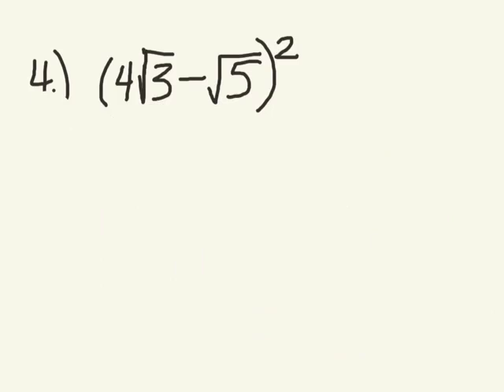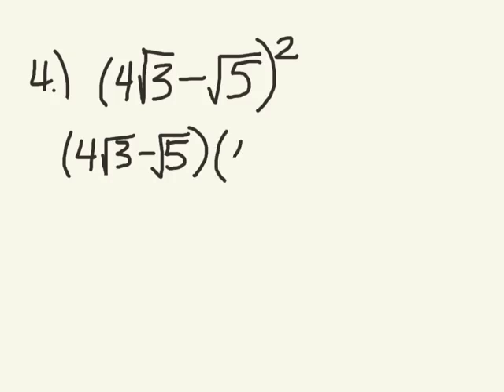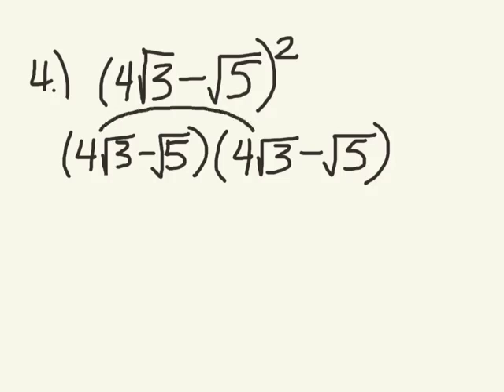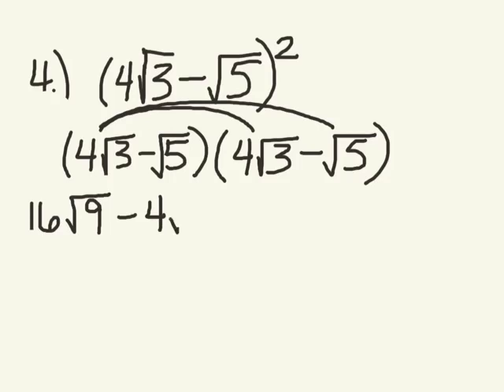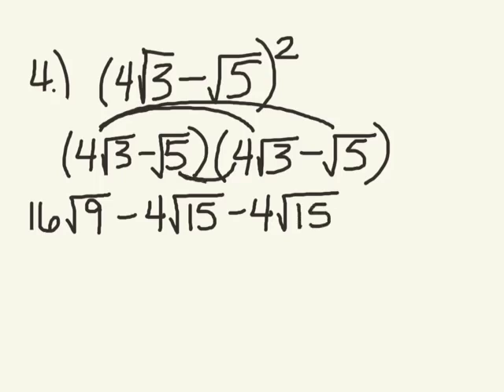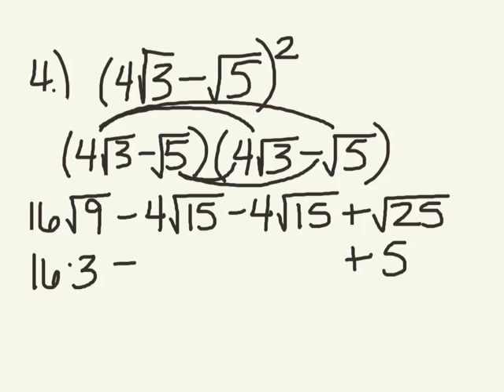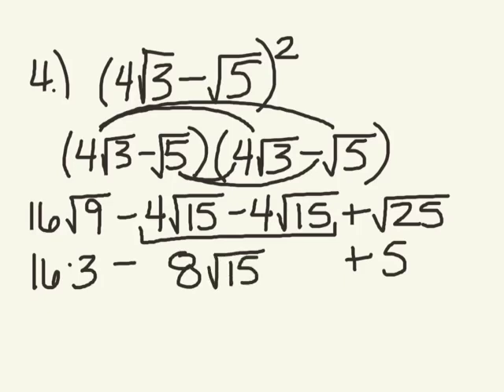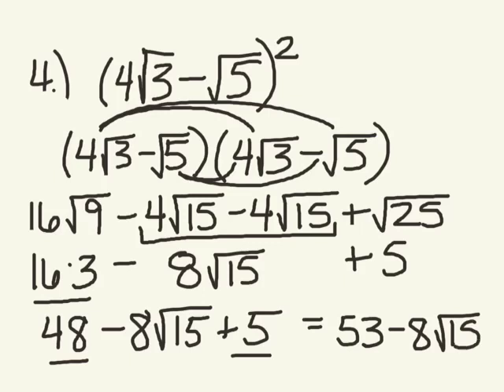Radicals quiz corrections help #4